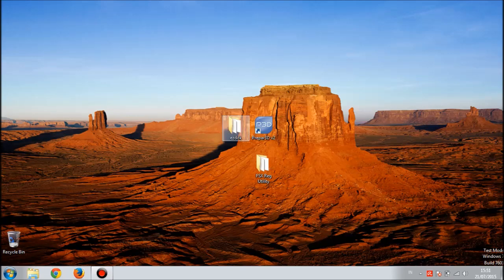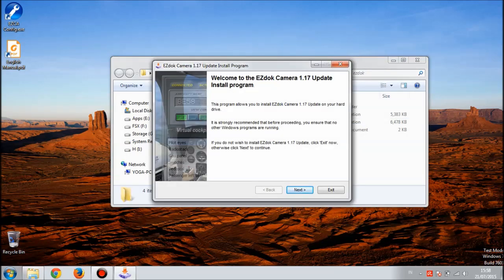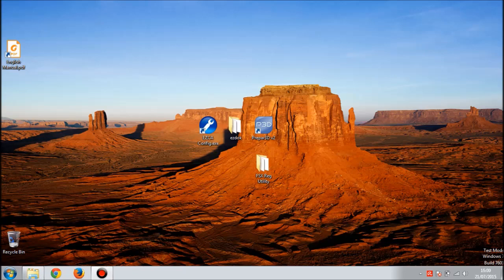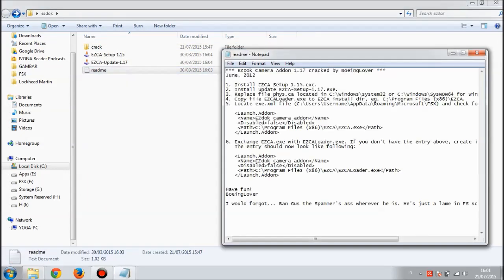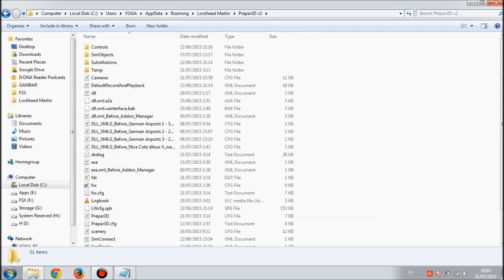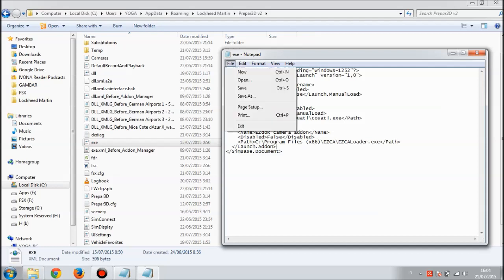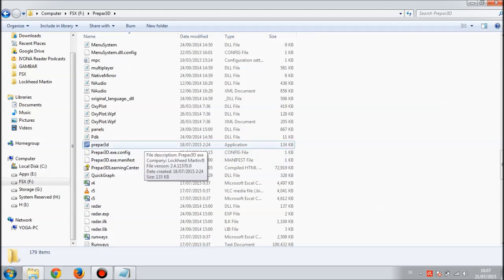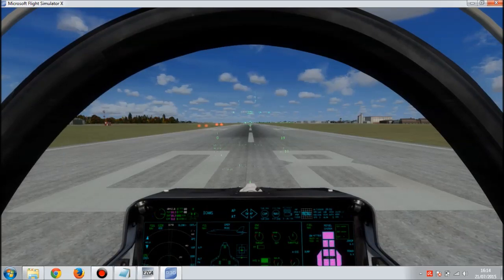How To Install EZDok 1.17 on P3D (Free Download)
Hope this helps, don't worry, there's no virus on both files. Thanks